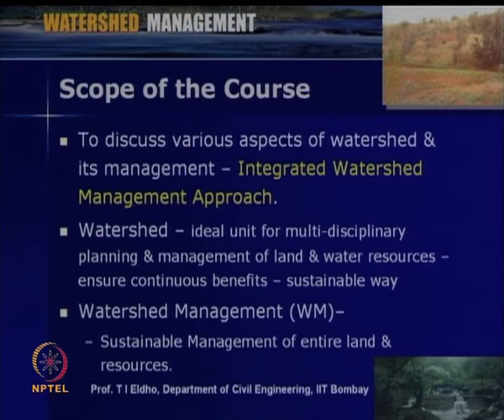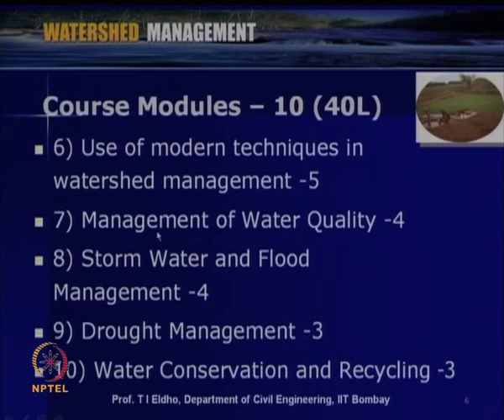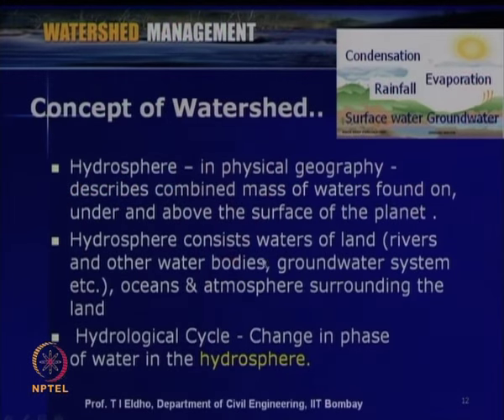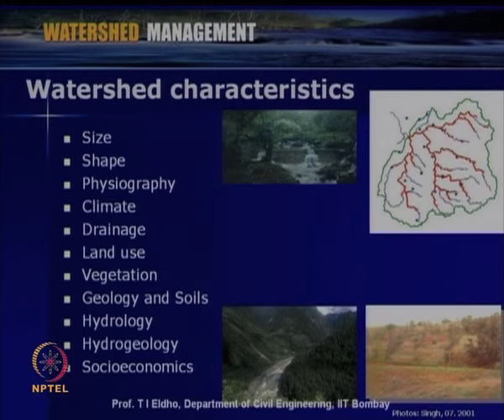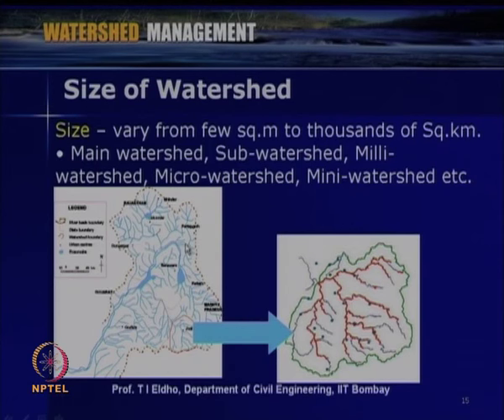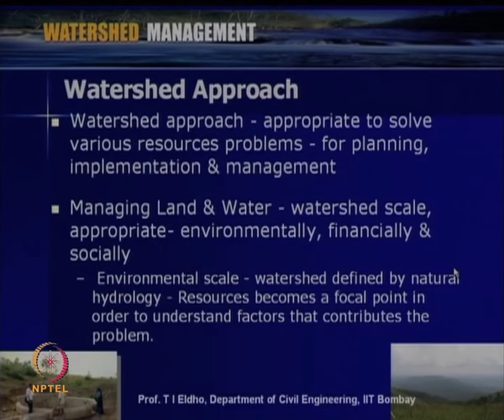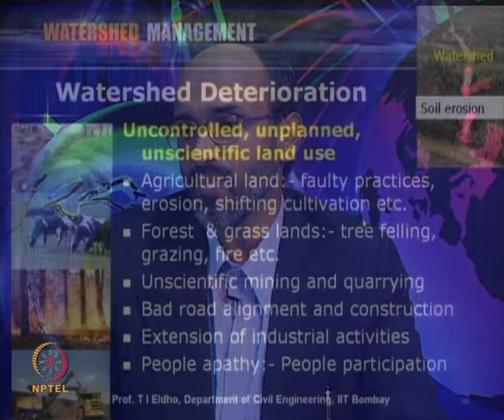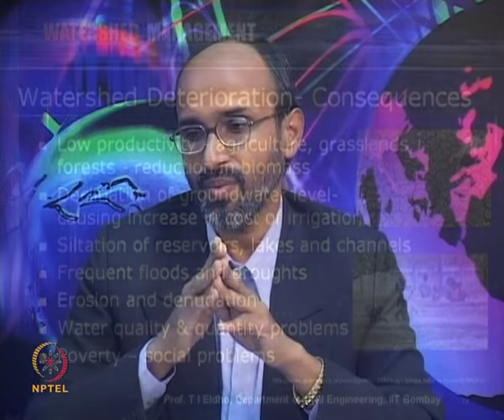Introduction to Watershed Management